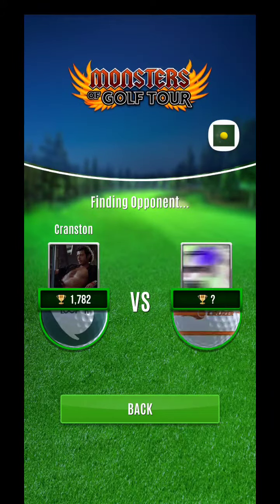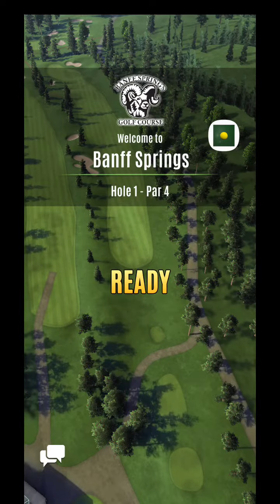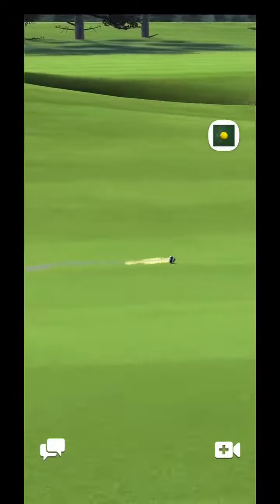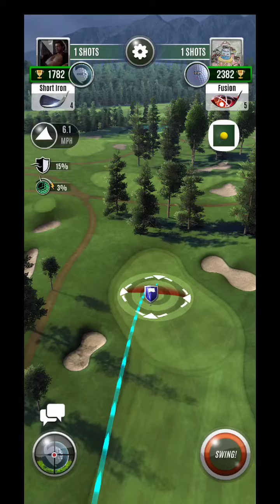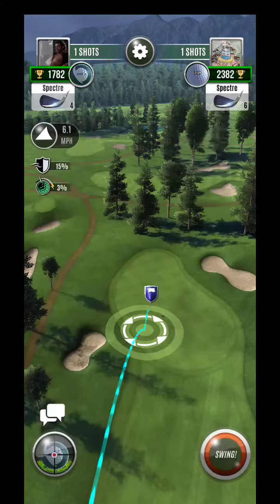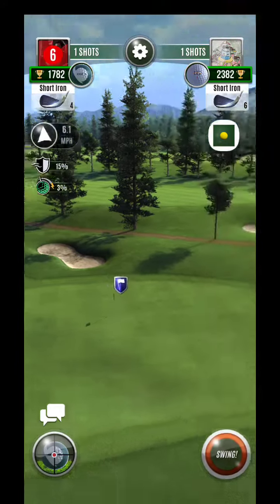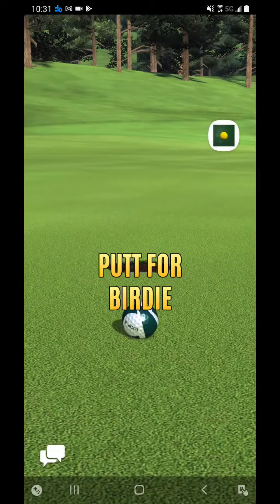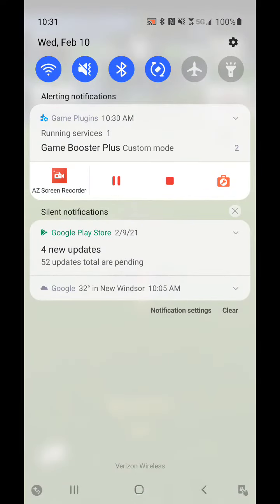Ultimate Golf Banff Springs Hole 1 Par 4